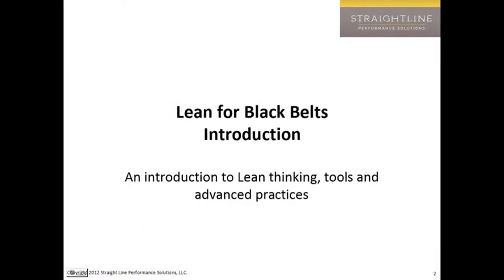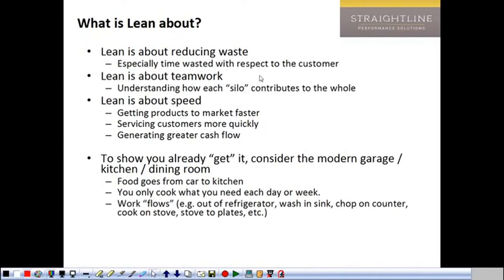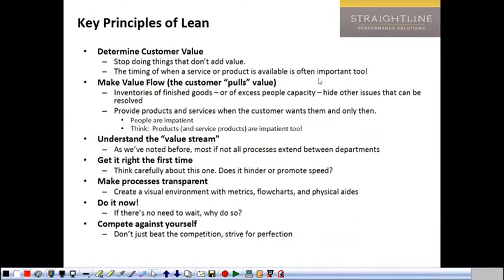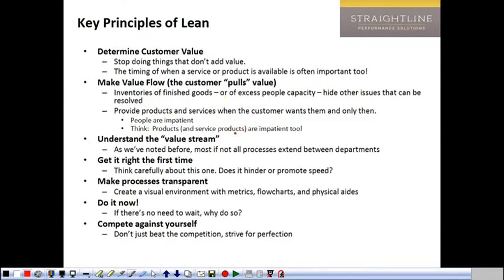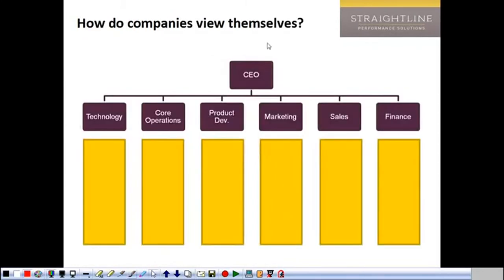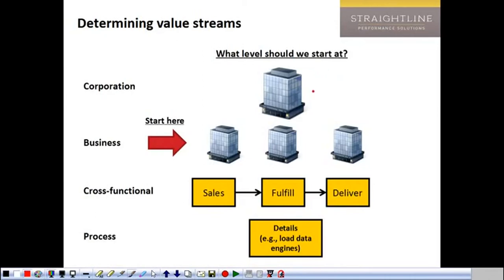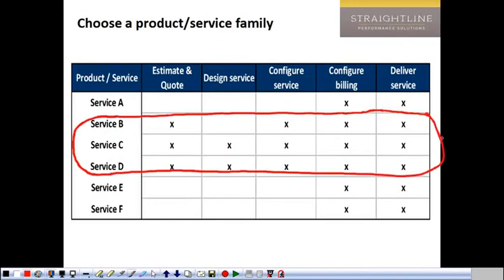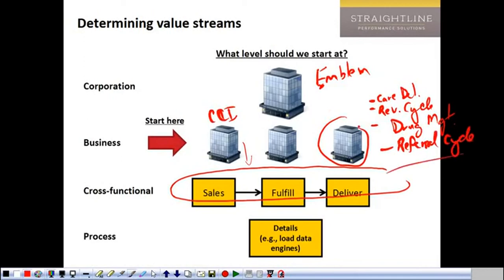Lean for Black Belts Introduction